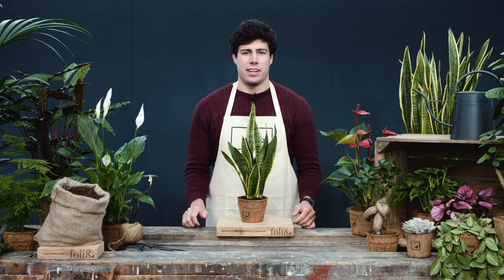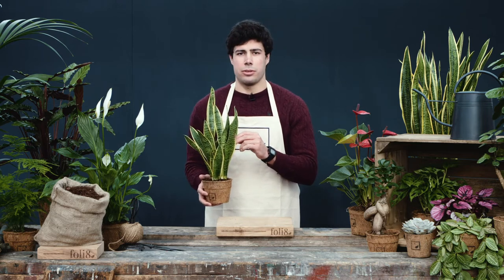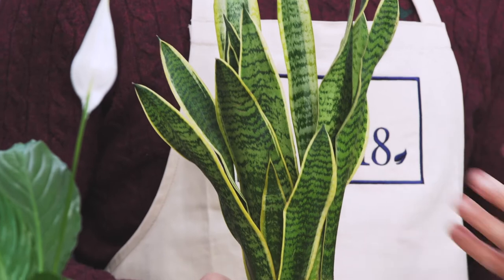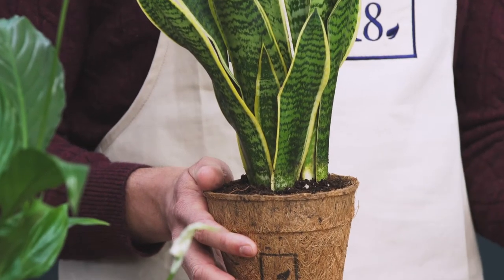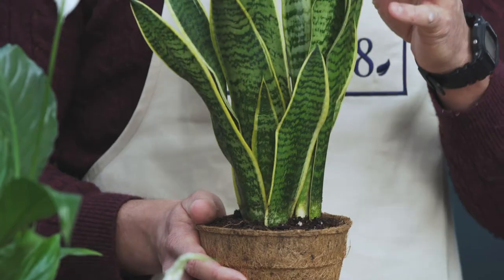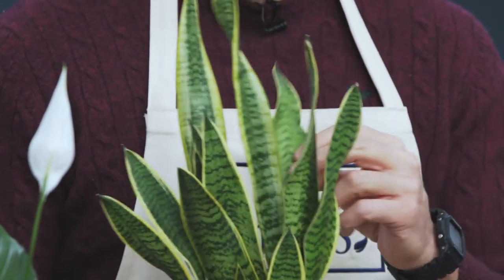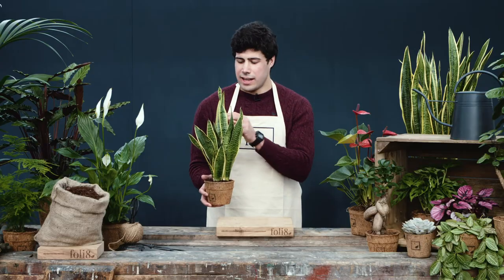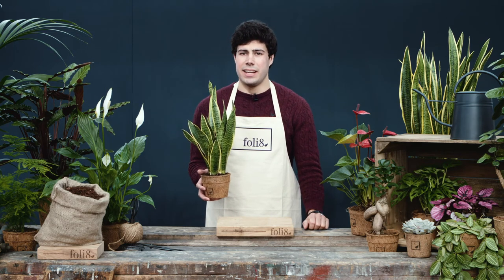Mother-in-laws Tongue Plant Care 🌿 Snake Plant - Sansevieria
Mother-in-Law's Tongue or Sansevieria trifasciata "Laurentii" is a popular houseplant commonly known as Snake Plant.  The Snake Plant is recommended in NASA's Clean Air Study as an excellent plant for its air-cleansing capabilities. Mother-in-Law's Tongue is an erect plant with long, leathery, sword-shaped leaves emerging in clumps from underground rhizomes, or stems. The leaves are strongly variegated and can be up to 1 m long. Small, simple, fragrant white flowers are produced, but these are seldom noticeable.

Find out how to care for your Snake Plant in this video.

This plant is available at foli8 for UK delivery 🌿

VIDEO TRANSCRIPT:
Here we have the Sansevieria trifasciata. It’s more common names are the Snake Plant or Mother-In-Law’s Tongue. This plant can be left in a variety of light conditions. Just make sure not to over water and let the soil dry out between waterings. Another point to mention with care is that you let it get too cold this could be damaging to your plants. The sansevieria’s long leathery sword-shaped leaves have actually been used for rope making and bow making in it’s native Africa.